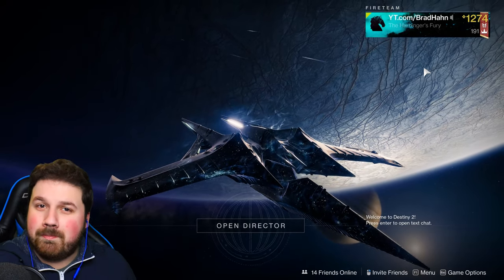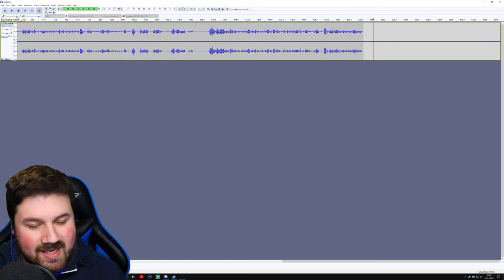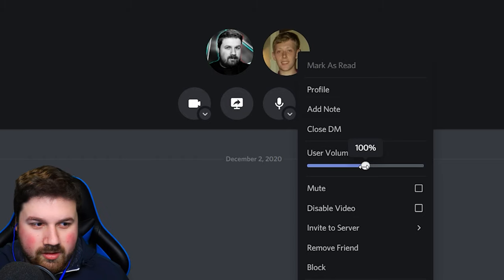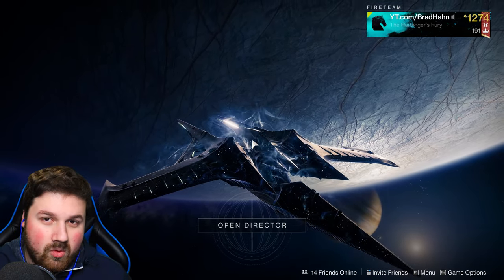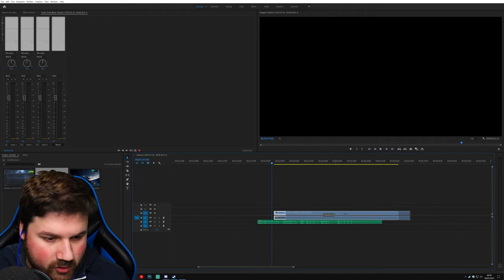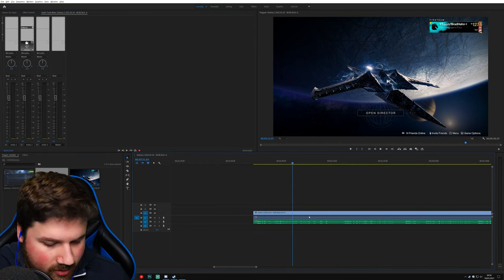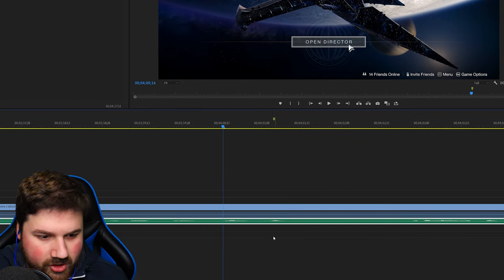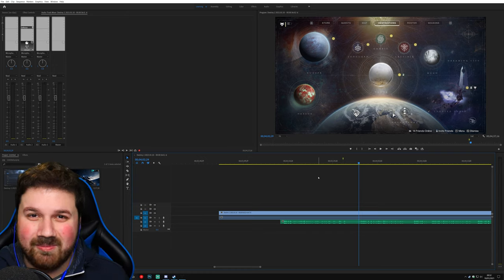Freedom! Tech Tip: Audio volumes and matching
Brad Hahn shows you how to sync your audio from separate recording streams using both Audacity and Premiere Pro! This is very useful for gaming videos, making sure that what you're reacting to in-game matches up perfectly.

Freedom! and MGN now pay Brad the full-time salary his job used to pay him after he quit his job so he can focus full-time on his true passion of being a YouTuber.

Why?

Because Brad is the first recipient of the 7-year Freedom! Scholarship, a completely new idea launched today by Freedom! and MGN (the multi-gaming network powered by Freedom!)

The Freedom! Scholarship is for deserving creators who need financial help to go full-time today. Freedom! gives them 7 years to make YouTube their full-time source of income, helping them every step of way to achieve their dream of becoming an independent full-time creator.

0:00 - Intro
0:27 - Audacity
1:07 - Discord
1:34 - Game Audio
2:39 - Premiere Pro
4:33 - Outro

That's it :-)